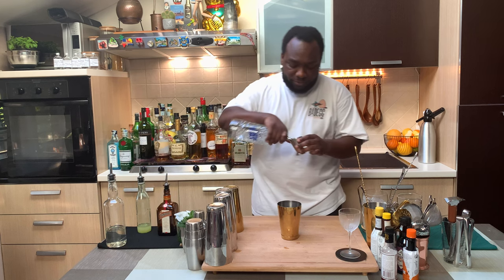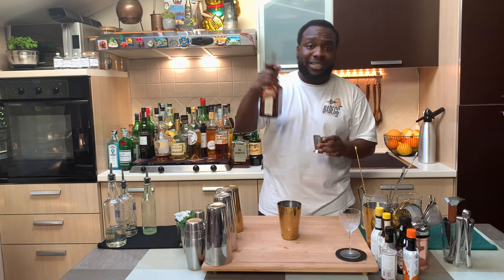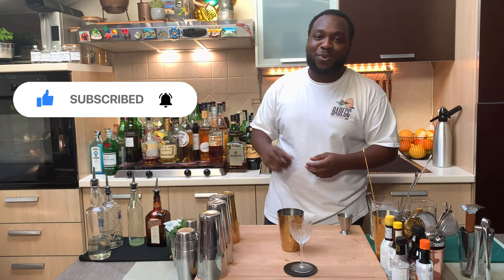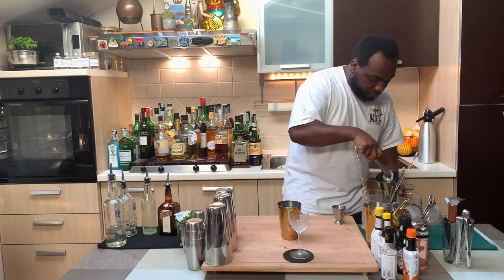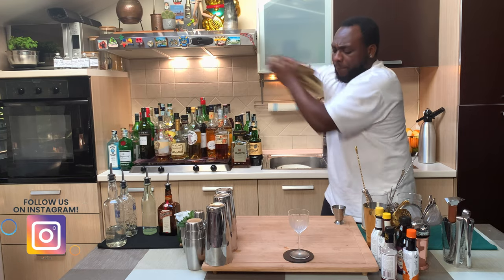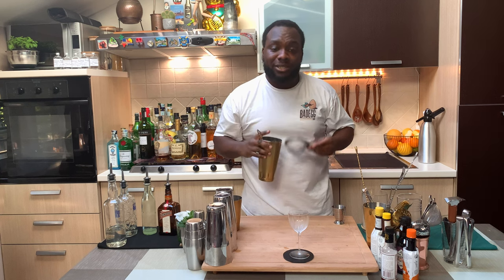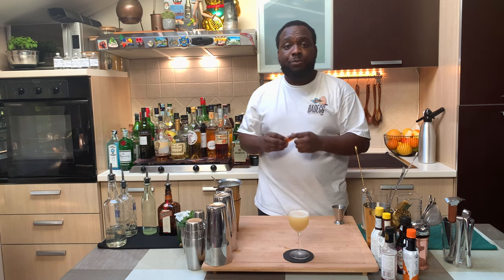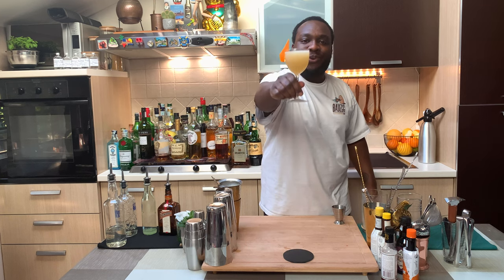How to make a BALALAIKA with LELE | COCKTAIL with VODKA, COINTREAU AND LEMON JUICE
INGREDIENTS:
30ml Vodka
30ml Lemon Juice
30ml Cointreau

Garnish:
1 Orange Peel